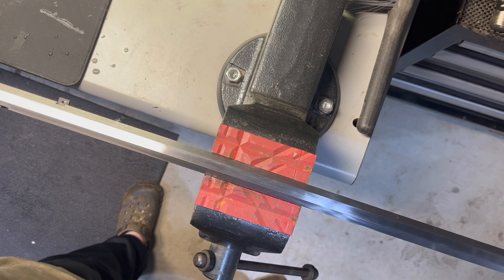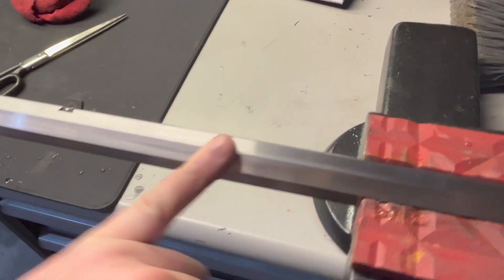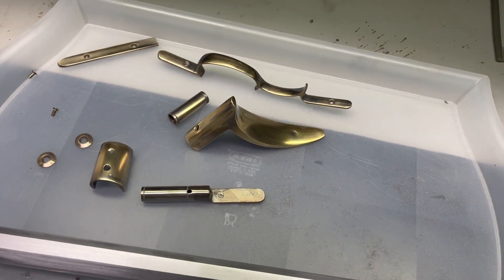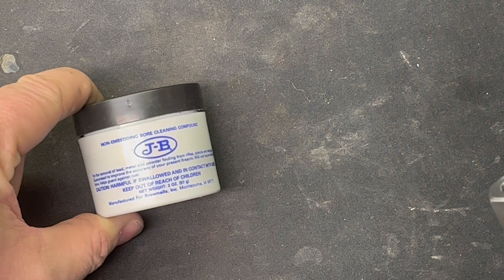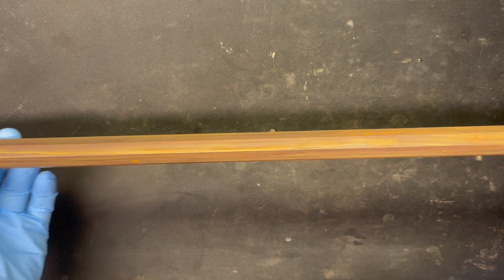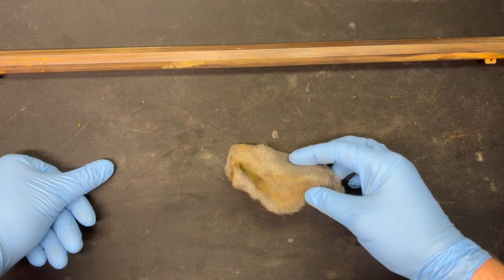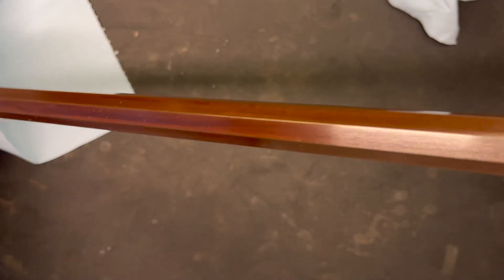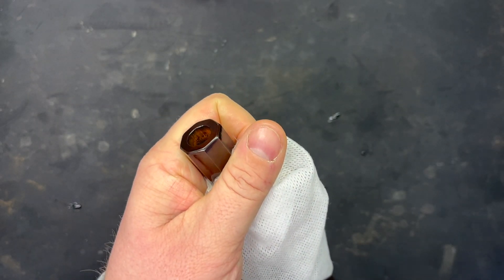Sonoran Desert Institute Muzzle Loader Lab Part 7: Barrel finishing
This is my submission for Sonoran Desert Institute FTI 211 Week 3 Project, Muzzle Loader Lab.

This week I finished crowning the barrel and then browned it with Birchwood Casey Plumb Brown solution.